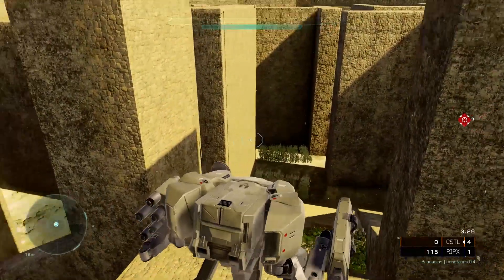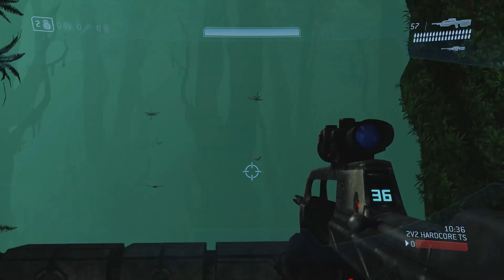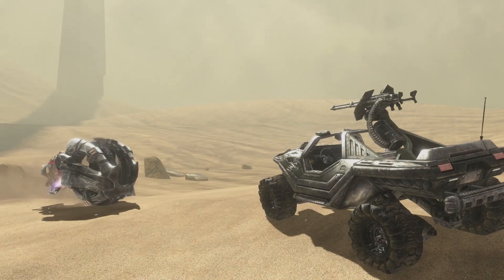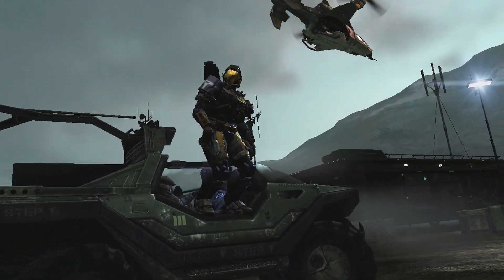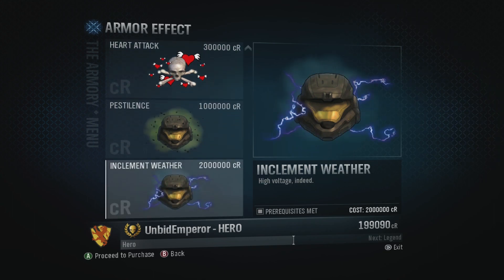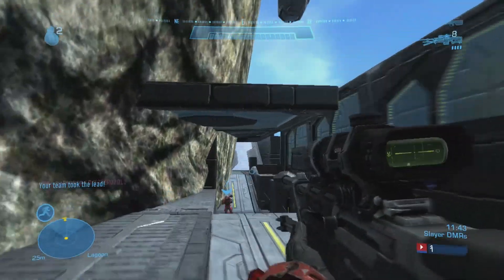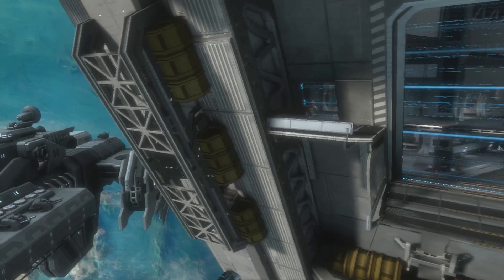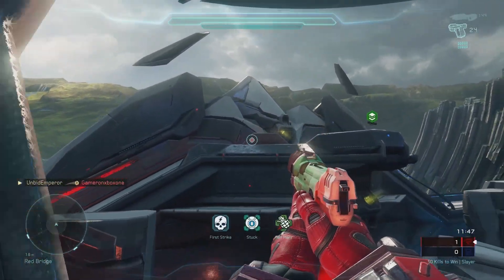Halo Infinite What I want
This Channel will upload mostly Gaming related videos with my Friends and any other video content I feel like editing and uploading. Please bare with me as I know the edits and audio may not be the worlds greatest but please note this bothers me greatly and I will always try and Improve!

Special Thanks to everyone involved in this video.